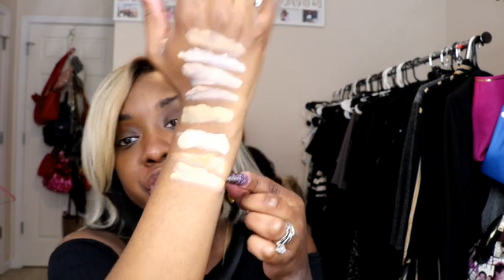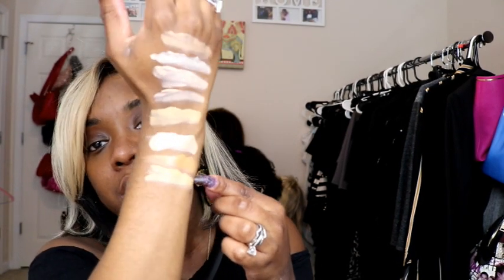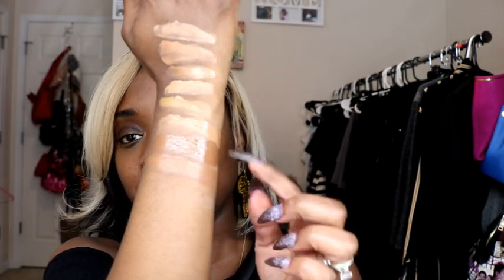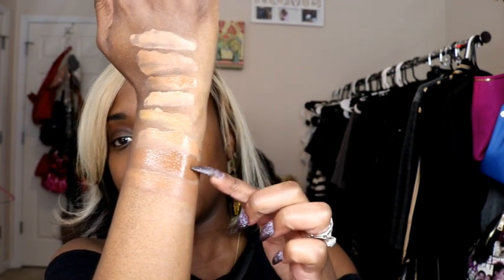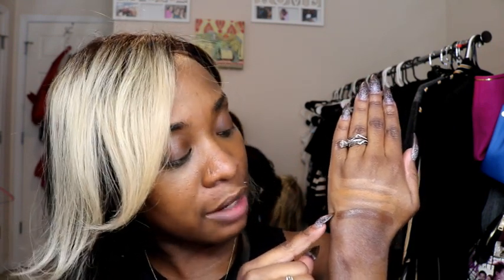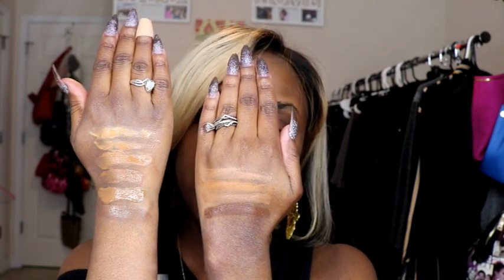crayon case highlighter concealers review and swatches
For Facebeatfriday I will be swatching all 30 shades of the crayon case highlighter concealers. If you have used these concealers let me know your thoughts.